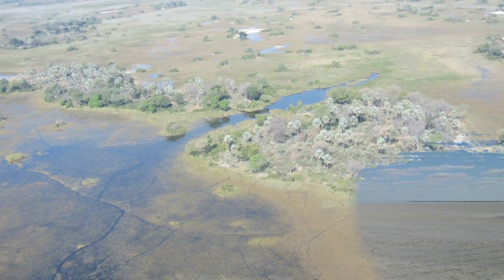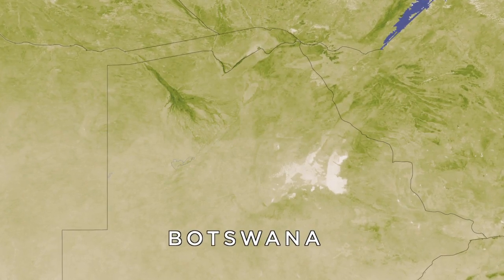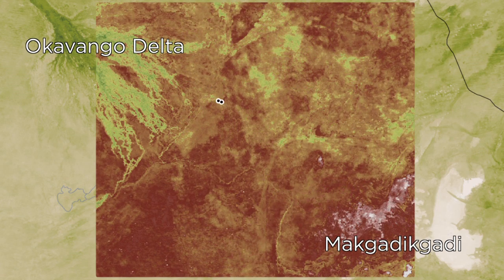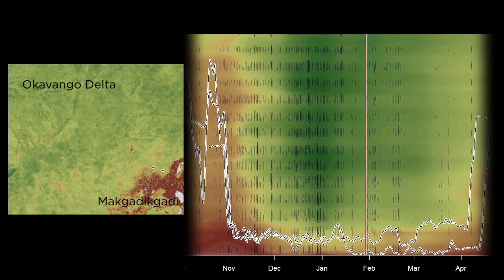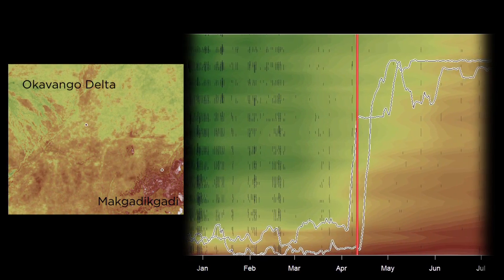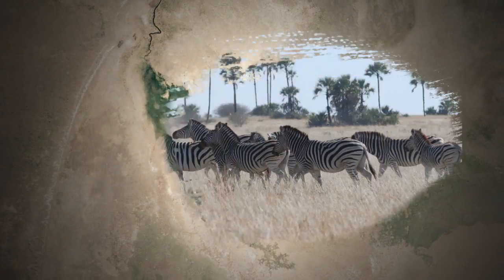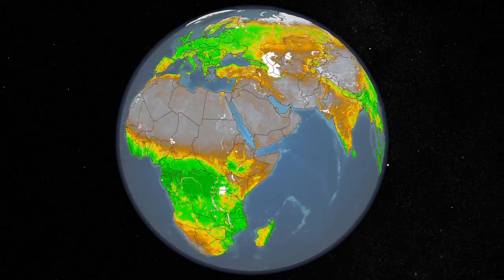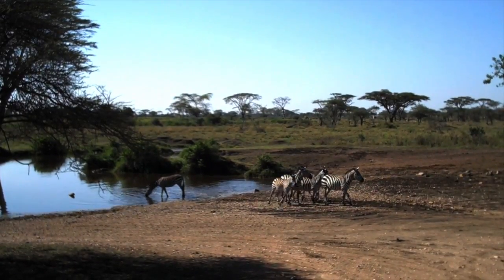NASA | Zebra Crossing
Botswana's Okavango Delta and the Makgadikgadi Salt Pans are two ends of a 360-mile round trip zebra migration, the second longest on Earth. In this animation, shades of red show dry areas, green represents vegetation, and the dots show GPS tracked zebras. The zebras begin at the Okavango Delta in late September. After the dry Southern hemisphere winter, November rains signal it is time to begin their two-week journey to the Salt Pans. The zebras feast on nutrient-rich grasses all summer, and return to the Delta as the rain peters out in April.

Fences blocked this zebra migration from 1968 to 2004. After they came down, researchers began tracking zebras with GPS and discovered this migration. They compared the zebras' location to NASA satellite data of rainfall and vegetation, and they found that migrating zebras have quickly learned when to leave the Delta and the Salt Pans using environmental cues. Researchers then use these cues to predict when the zebras will be on the move, a powerful tool for conservation.